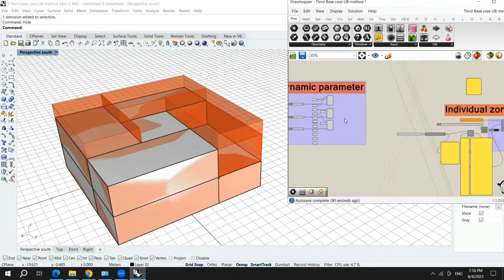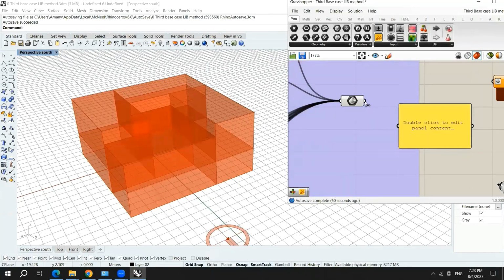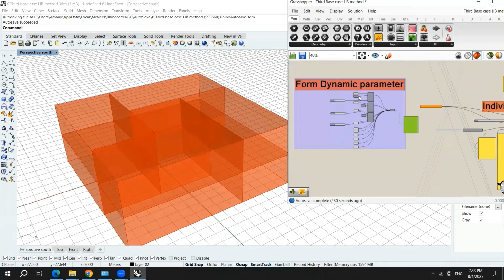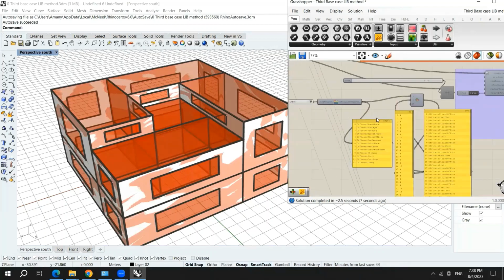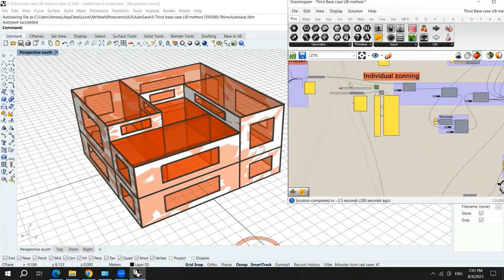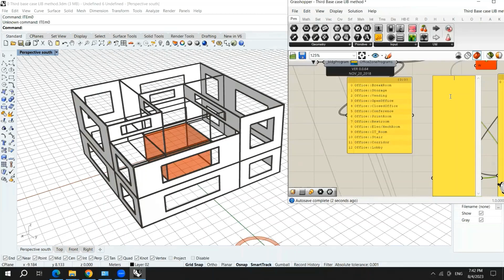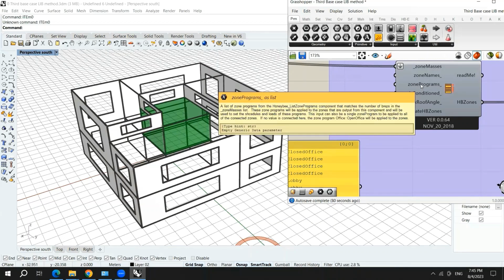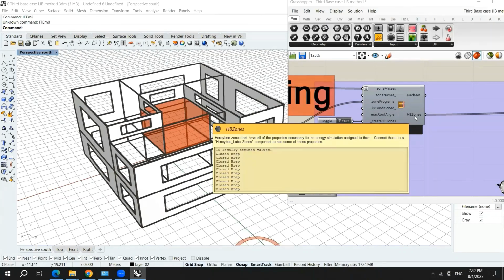2| Ladybug & Honeybee, Convert to honeybee zones, Building program, Individual thermal zoning method